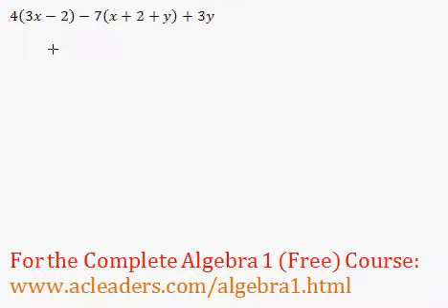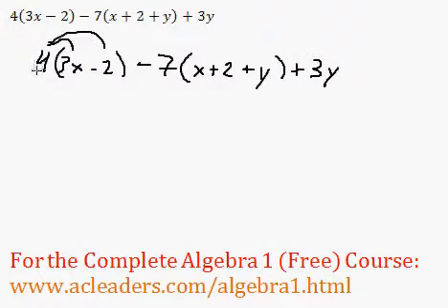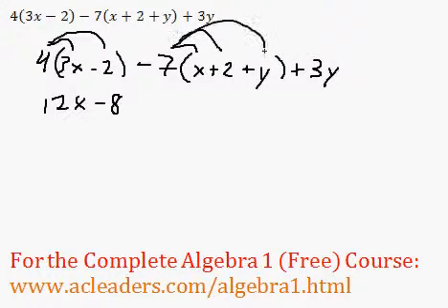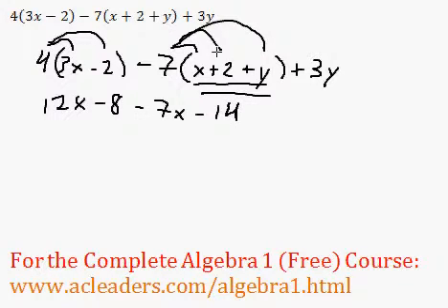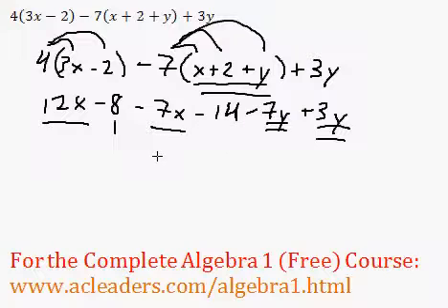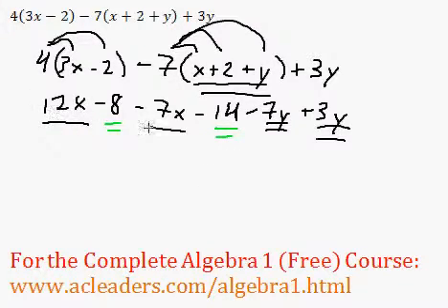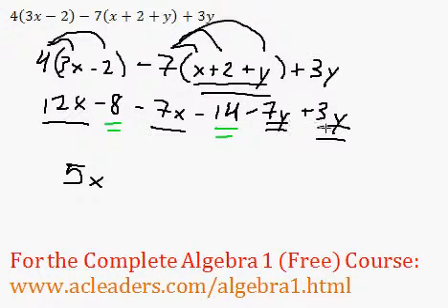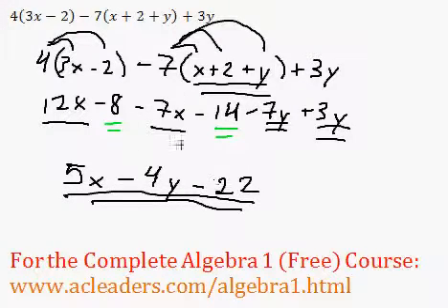Simplifying Expressions - Pt. 3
Simplifying expressions and combining like terms.